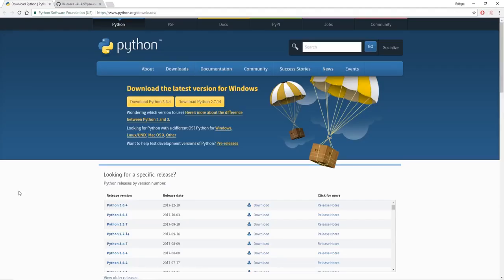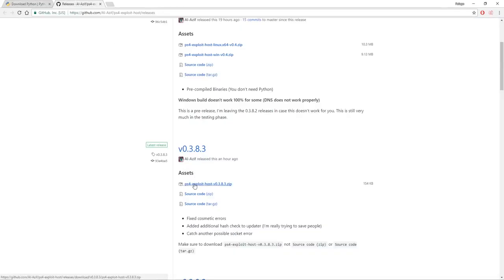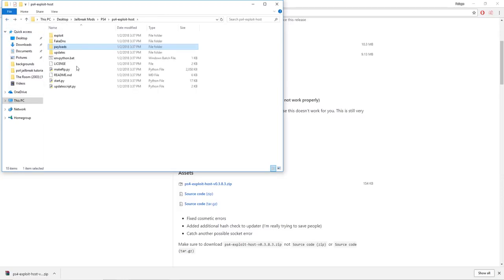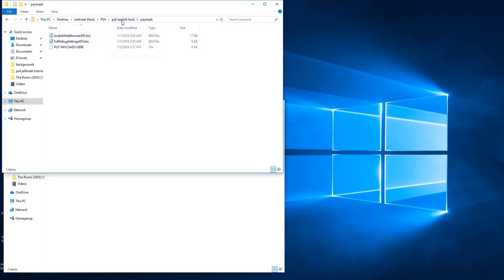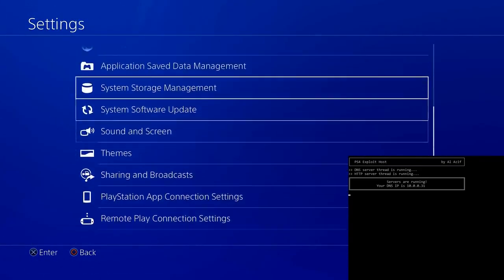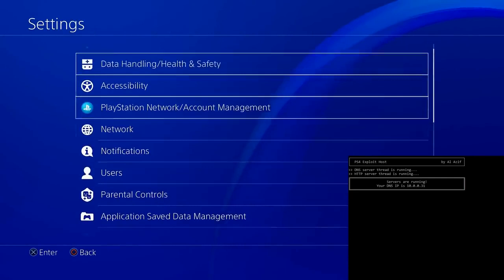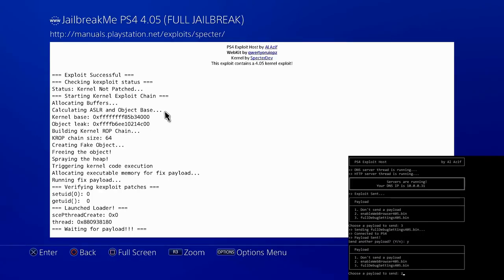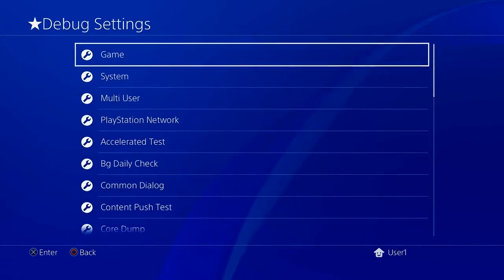PS4 4.05 Jailbreak Tutorial (final/Stable) (Easy Guide)